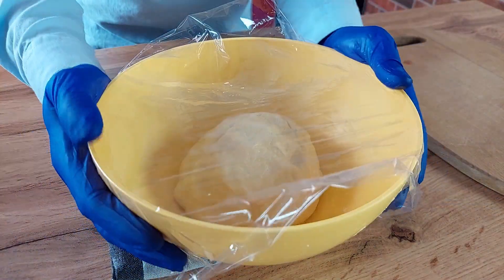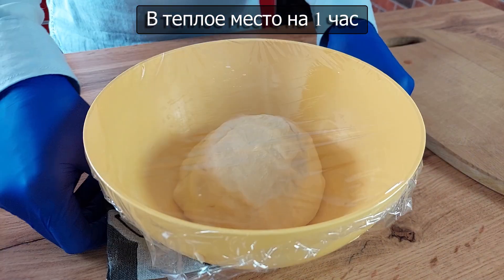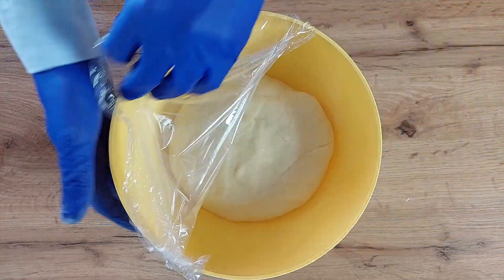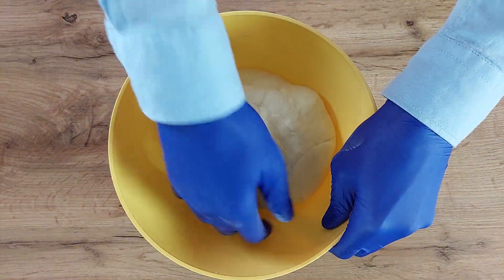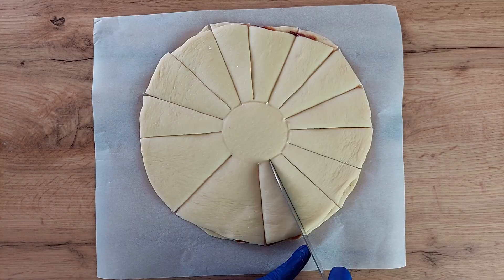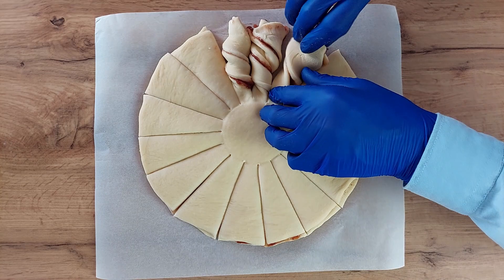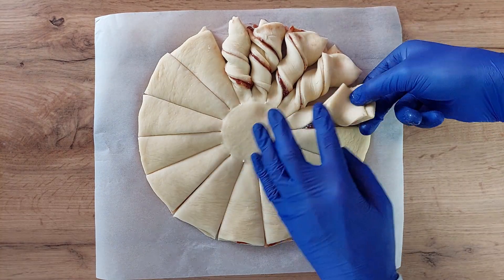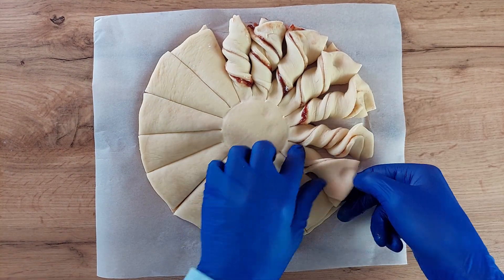Сделайте это на Новый Год, семья будет в восторге! Новогодняя Звезда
Вы на канале VkusnaiaVkusniatina и сегодня вас ждет рецепт, который обязательно нужно сделать на Новый год! Если вы не знали, что из выпечки приготовить, тогда наш пирок "Новогодняя Звезда" выручит вас и очень сильно удивит всех гостей.

ИНГРЕДИЕНТЫ:

Тесто
Быстродействующие дрожи 6 г
Теплое молоко 180 г
Соль 1/2 чл.
Топленое сливочное масло 60 г

Замесить и в теплое место на 1 час

Пергаментная бумага
Клубничный джем 3 ст. л
Корица 1 чл.
Яйцо 1 шт. для смазки
Сахарная пудра
В разогретую духовку на 30 минут в зависимости од духовки